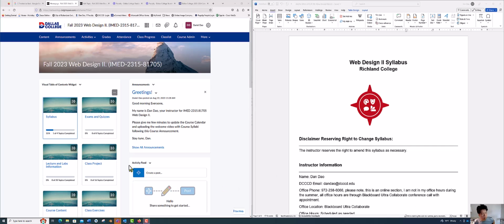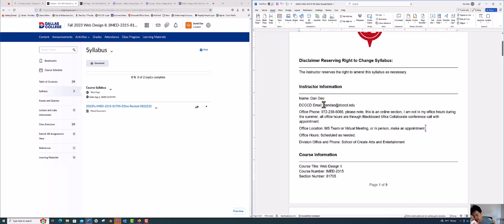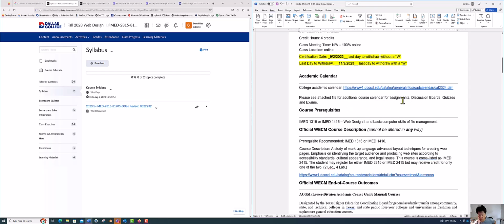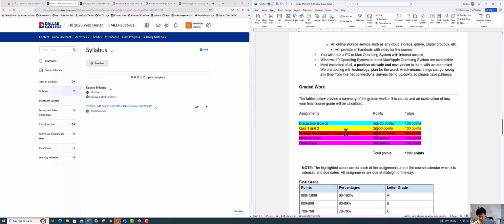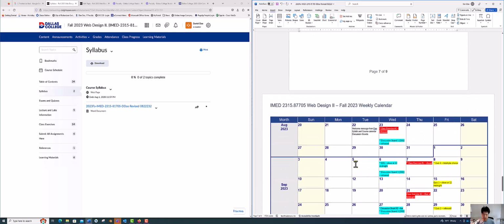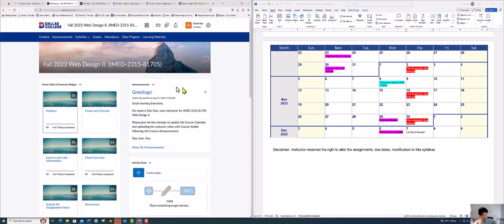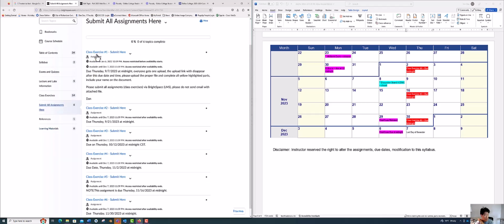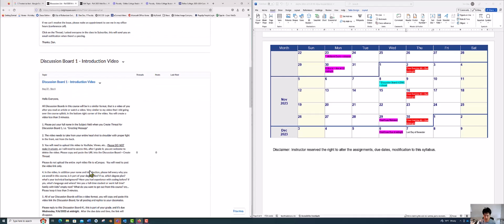IMED 2315 - Web Design II - Fall 2023 - Welcome Message